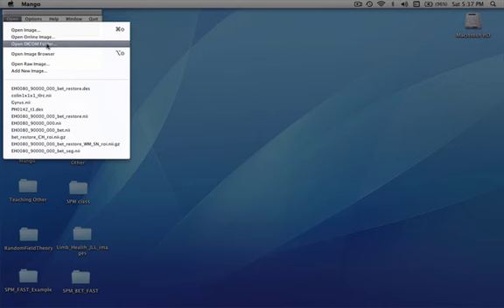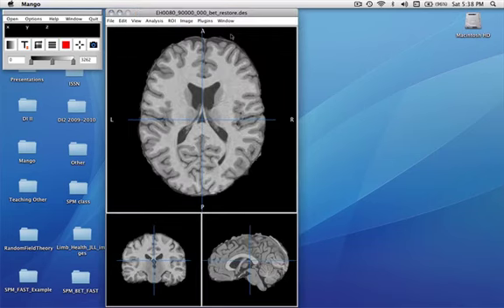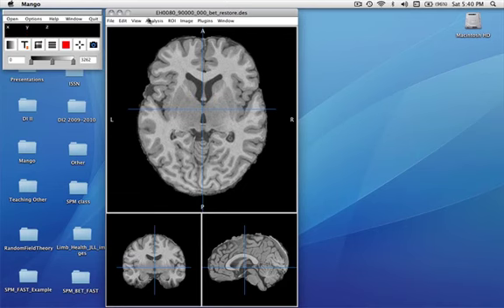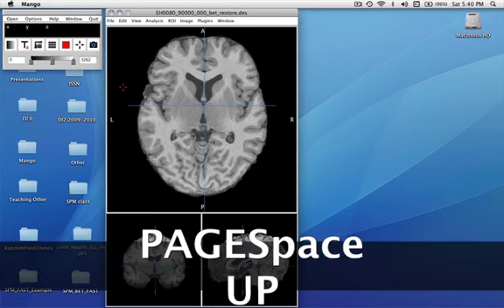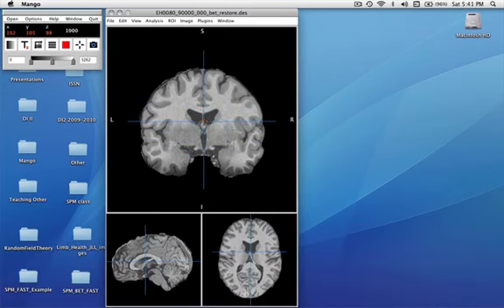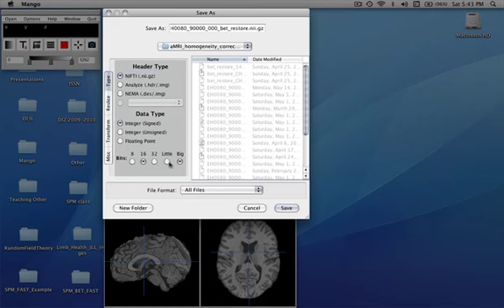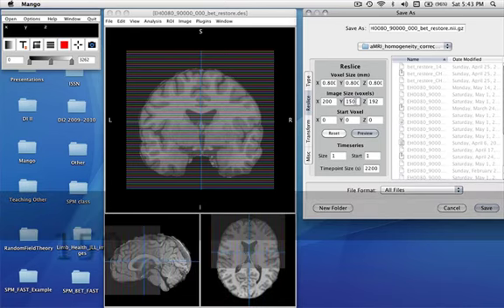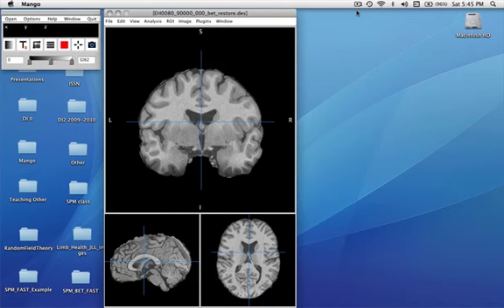Menus, Toolbox Controls, Opening Image, Image Navigation, Saving Images